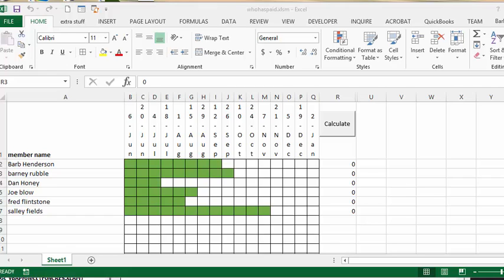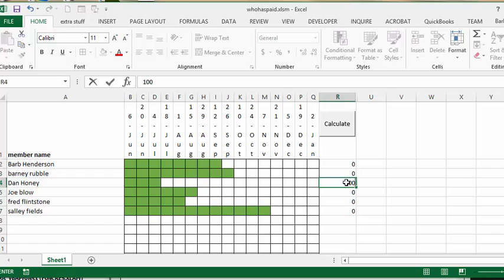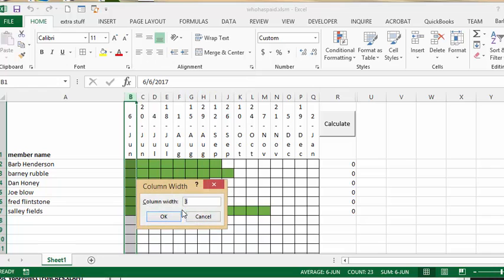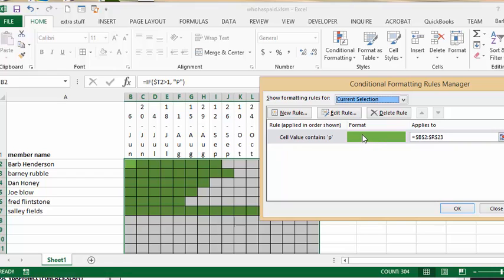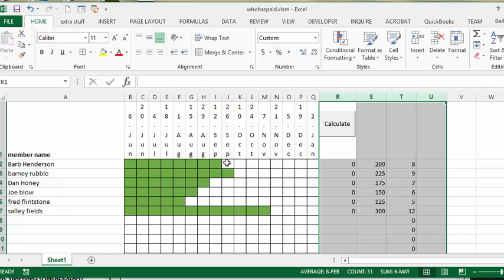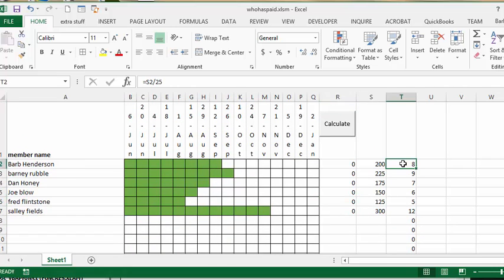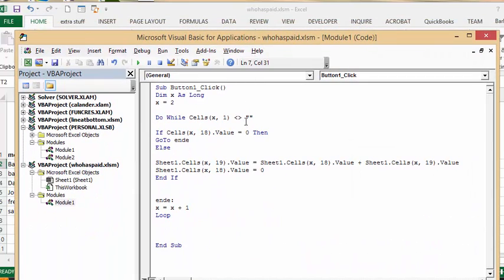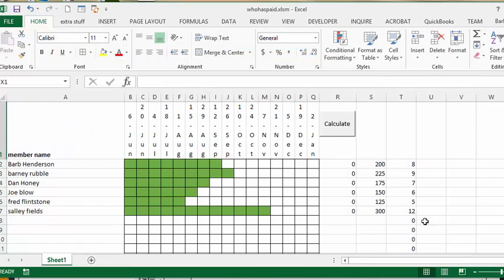How to create Payment grid in Excel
How to create Payment grid in Excel, Colour in boxes for each week that someone has made a payment.  Take a quick look to see who has paid and who has not.  Conditional format and hide the original value.

easyexcelanswers